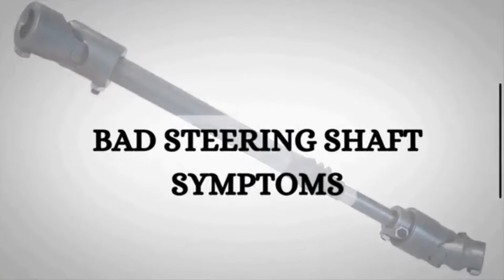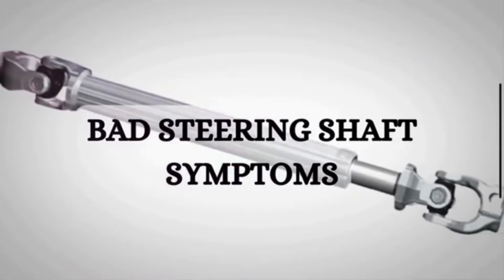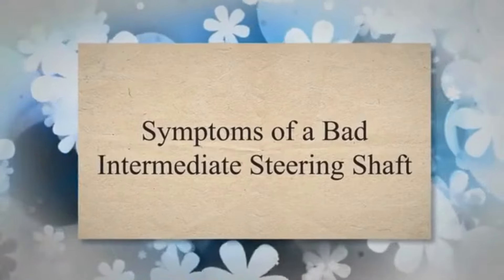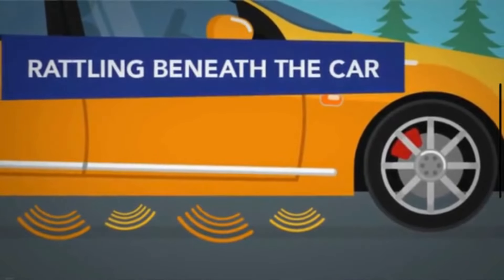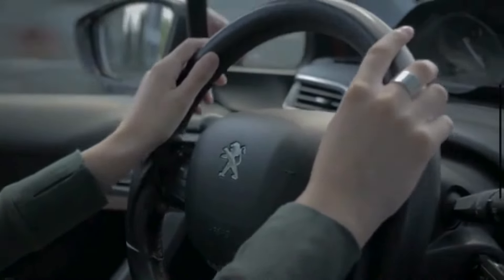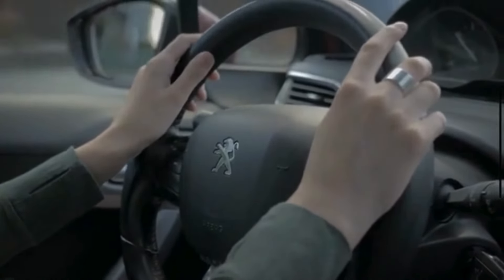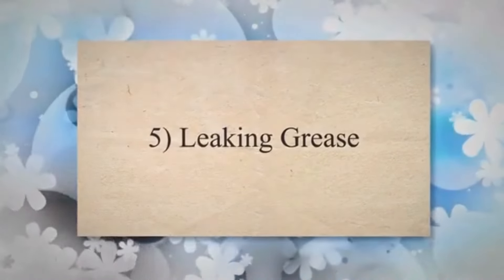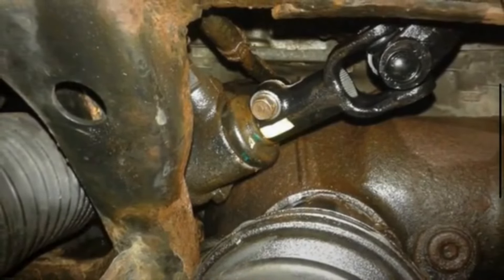TOP 8 SYMPTOMS OF A BAD INTERMEDIATE STEERING SHAFT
The intermediate steering shaft is a part of the vehicle's steering system that connects the steering wheel to the steering rack. The primary function of the steering shaft is to transmit the rotational movement of the steering wheel to the steering mechanism, allowing the driver to control the direction of the vehicle.
The intermediate steering shaft is located in the engine bay inside the vehicle and connected to the steering column on the driver's side.

Symptoms of a Bad Intermediate Steering Shaft
1) Strange Noises
2) Steering Wheel Play
3) Vibration or Shimmy
4) Steering Wheel Binding
5) Leaking Grease
6) Visible Wear or Damage
7) Uneven Tire Wear
8) Difficulty Steering

--- Time Stamp --
00:00 Introduction
00:56 Symptoms of Bad Intermediate Steering Shaft
01:01 Strange Noises
01:26 Steering Wheel Play
01:49 Vibration
02:14 Steering Wheel Binding
02:38 Leaking Grease
03:01 Visible Wear or Damage
03:24 Uneven Tire Wear
03:48 Difficulty Steering